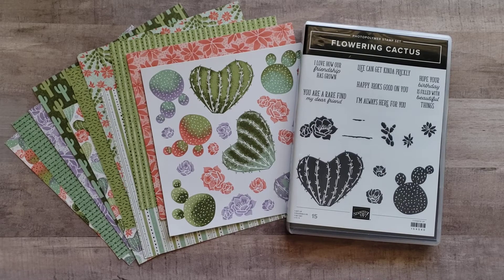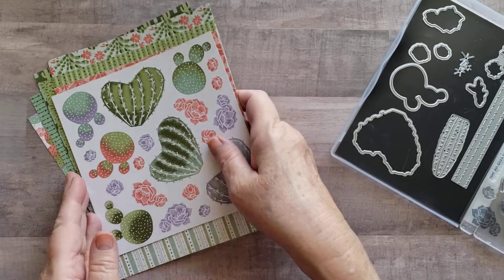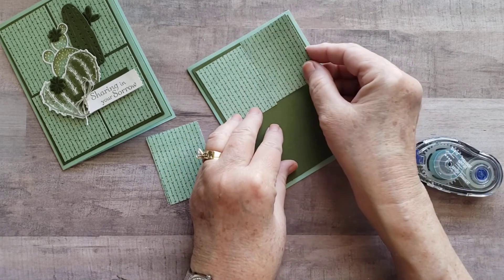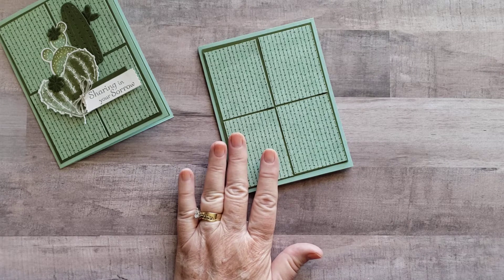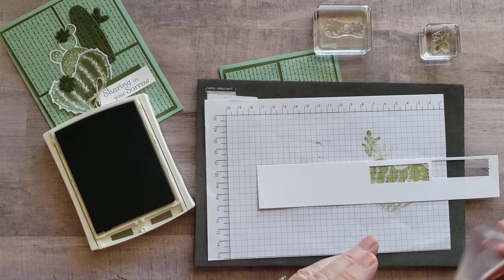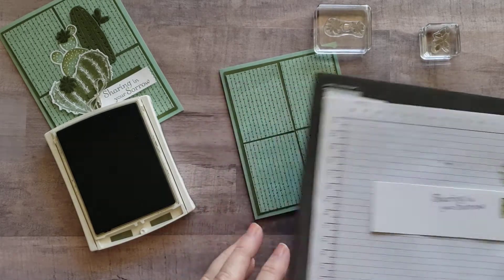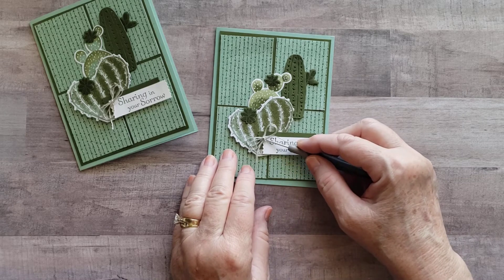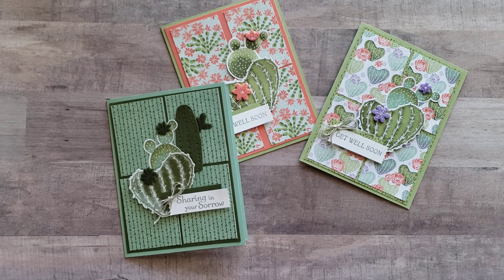Flowering Cactus Sympathy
I thought I would work a little bit more with the Flowering Cactus stamp set, dies and Designer Series Paper. I always use my paper right away for a project, and then it gets put to the side and won't see the light of day for quite a while. I'm hoping to rectify that and use almost all of the paper before it retires.